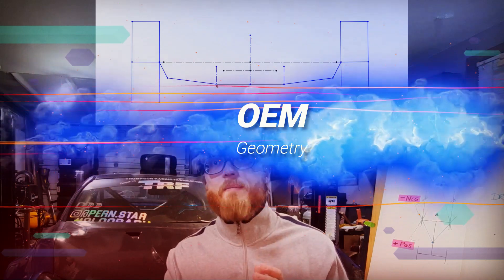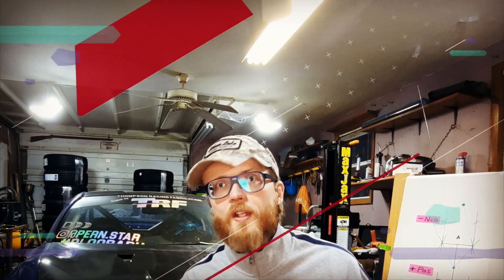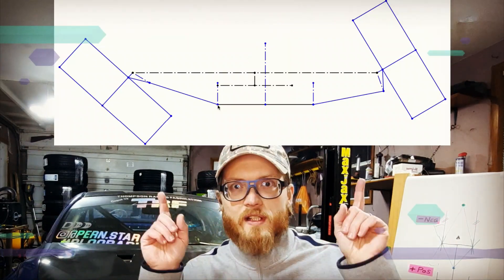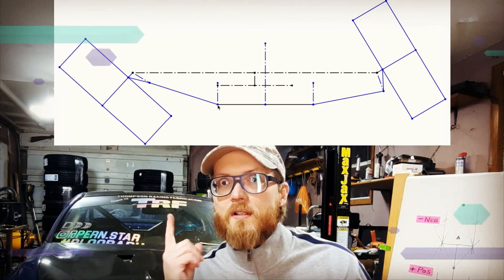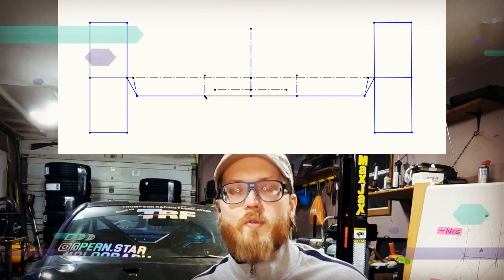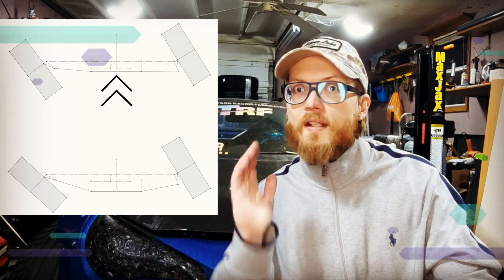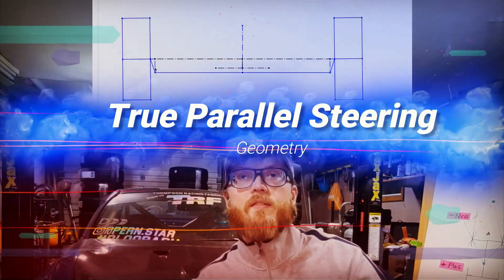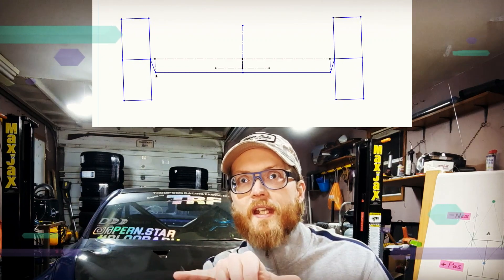Nerd Alert - EP 2 - Full Lock - Everything about knuckles / How and why angle kits work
In this episode we get into what features of your front suspension actually dictate things like full lock, Ackermann, dynamic toe etc.
We explore the effects of changing variables via a bunch of nifty CAD animations. Fun times.
You'll also get a real good grasp of how 'steering bind' and 'over-centering' come into play.

This episode requires you to be fluent in EP.1's content to get the most out of it, so if you haven't watched it yet, here's the